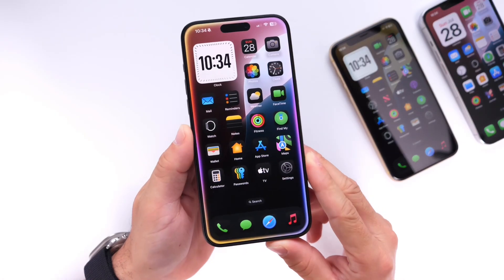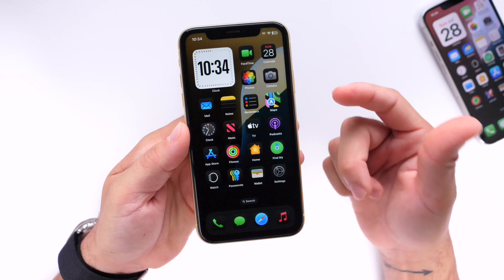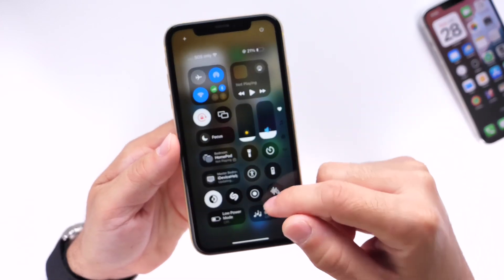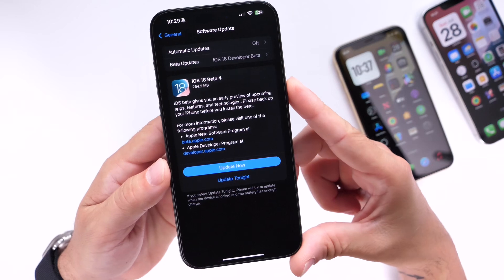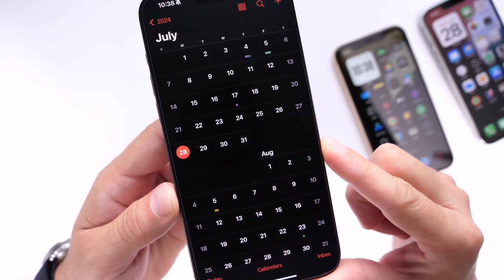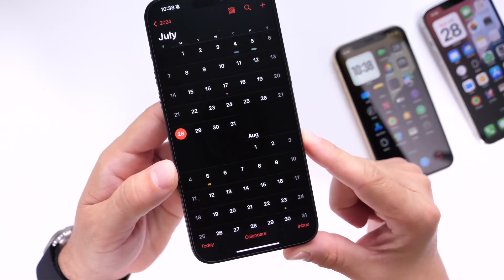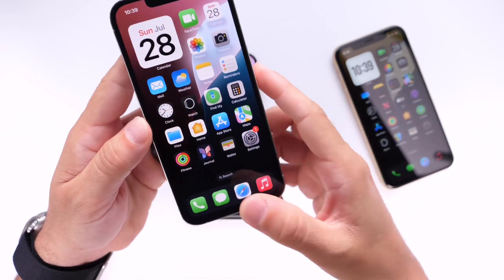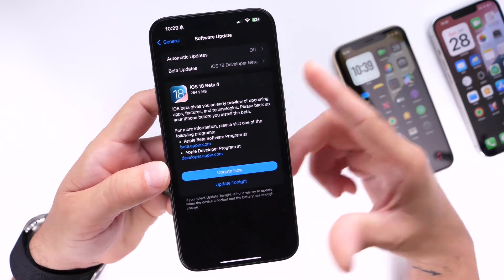iOS 18 Beta - Should You Update?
iOS 18 Beta’s Should You Update  ?